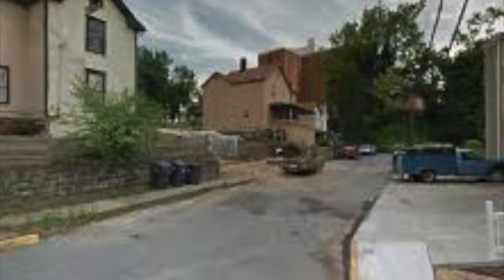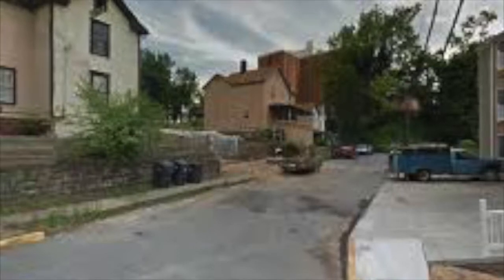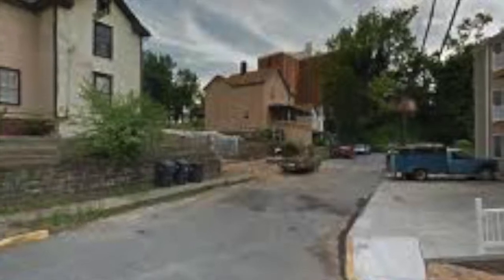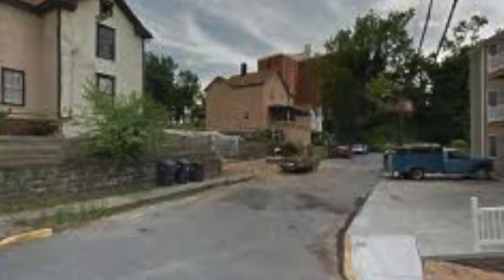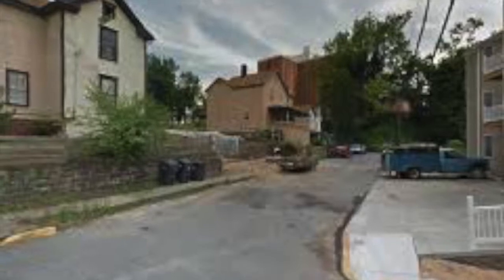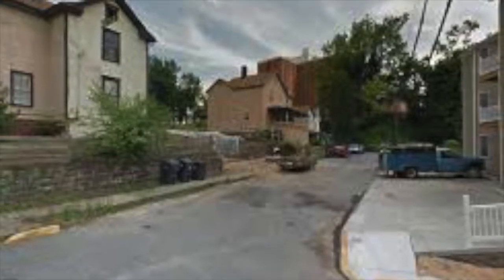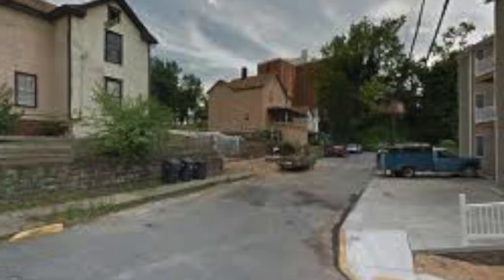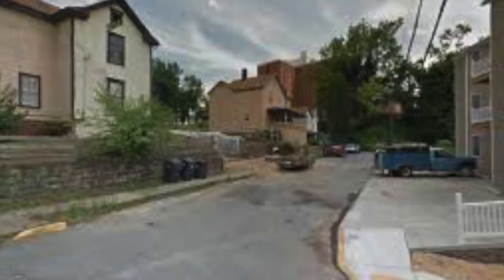Tour 2: Community – Site G, Craftsman bungalow house, 240 McLane Avenue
"240 McLane Avenue is a craftsman style house, typical of the Modern architectural movement characterized by structural simplicity. The Craftsman style dominated homes built from 1905 through the early 1920s, originating in California but spreading across the nation through pattern books and popular magazines. The house at 240 McLane Avenue is a two-story structure built with a low-pitched, side gabled roof and characteristically features a large front porch. The durable synthetic siding and back porch signal modifications to the home, however it characterizes the typical architectural style of functional homes in the early 20th century. The house was primarily occupied by renters from the 1920s up to the present day, which is characteristic of the neighborhood.

Turn around and walk a short way up the street until you reach 300 McLane, the former Seneca School."

This Walking Tour was created by Michelle Sloane, Becky Oakes, and Brandi Oswald for West Virginia University’s HIST 613: Local History Research Methods class taught by Jenny Boulware of the History Department. This web series is a culmination of the work of current and former HIST 613 classes, and can be found

We hope you enjoy the history of the Sunnyside neighborhood in Morgantown, West Virginia.